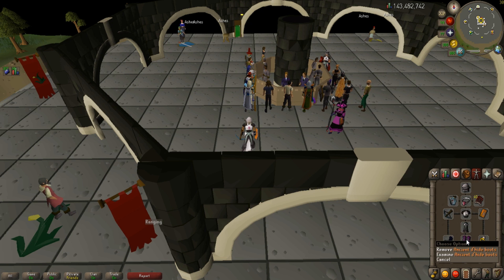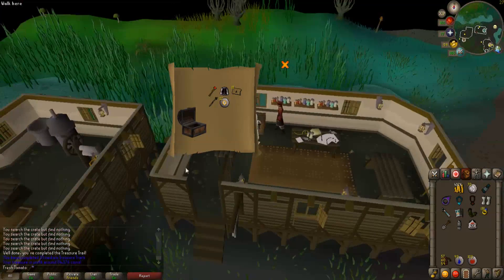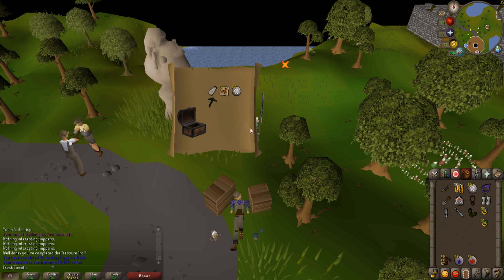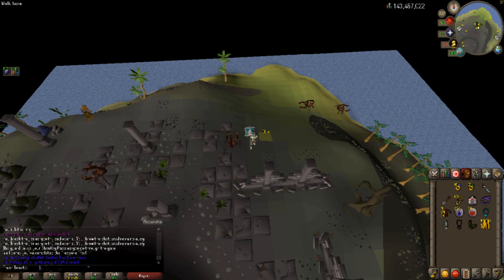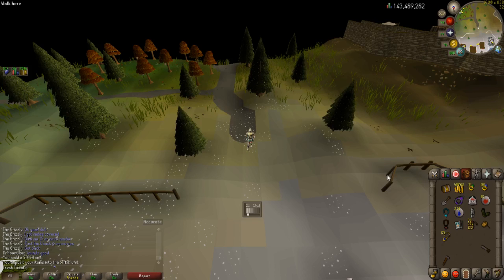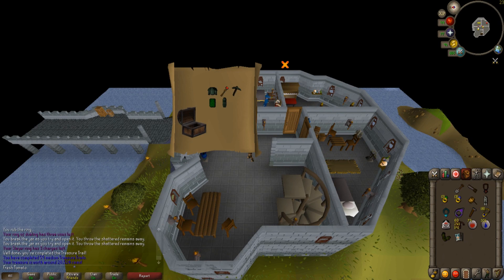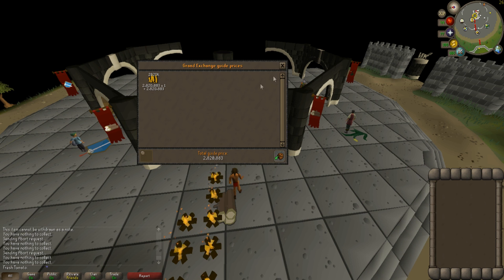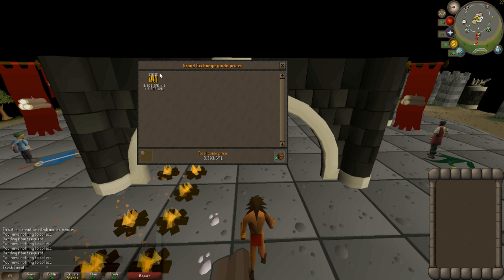Make it back from being hacked | ep2 | medium clue scrolls?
welcome to ep.2 of my make it back from your hack series today we opened 750 eclectic Implings and did all the medium clues we got from them here are the results  hope you like more to come, non med clue though dont worry :-)